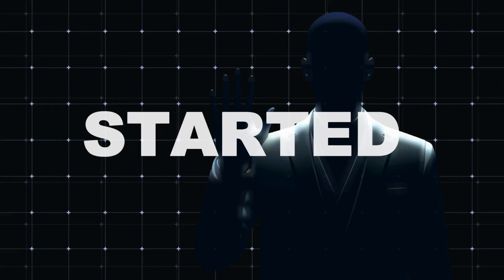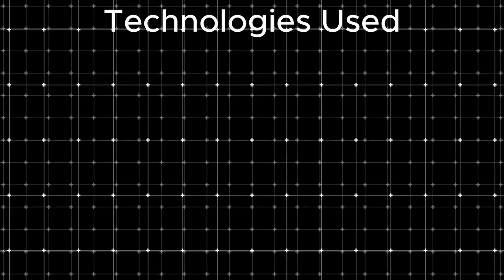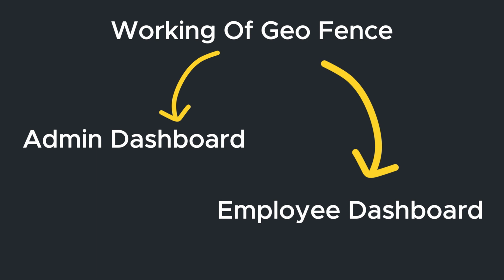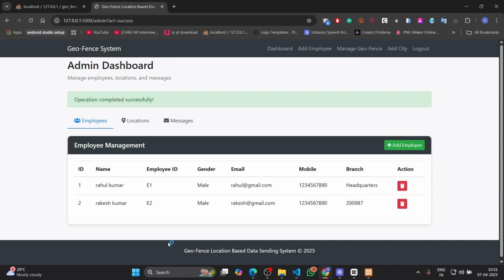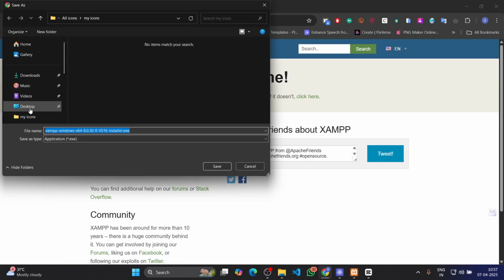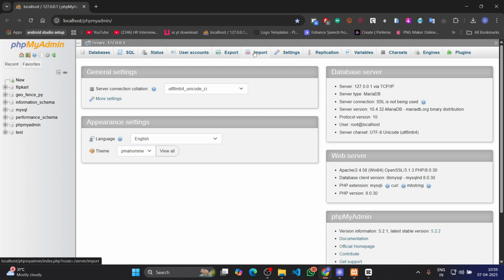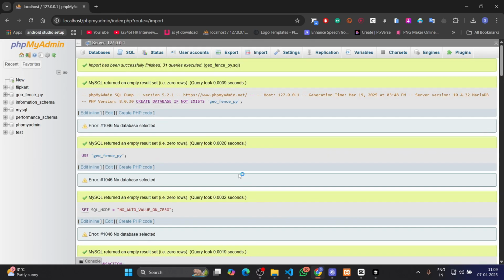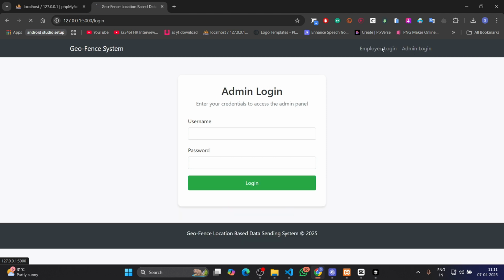Geo fence system | (must watch 🤯) | Free source code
🌐 Welcome to Gaurix Labs!
In this video, I’ll show you how to build a Geofence-based Web Application using HTML, CSS, JavaScript, and Python—perfect for beginners who want to explore real-time location tracking and geofencing features in a web environment.

Whether you’re a student, developer, or just curious about location-aware apps, this tutorial will guide you step-by-step to create your own geofence web app!

📍 What is a Geofence Web App?
A Geofence is a virtual boundary around a real-world location. This app triggers events when a user enters or exits that area—powered by browser-based GPS.

✅ Real-time user location tracking (JavaScript)
✅ Geofence zones on map
✅ Python Flask backend for alerts
✅ Deploy on localhost or server

🚀 Project Highlights
✅ Live GPS tracking
✅ Custom geofence zones
✅ Flask backend
✅ Clean UI (HTML/CSS/JAVASCRIPT)

AI app source code free
flask app with GPS and JS code
geofence alert app full source
Android development GPS tracking project

Found this video helpful? Hit like & sub to Gaurix Labs for more awesome tutorials! ❤️